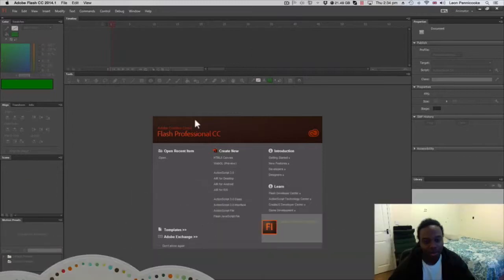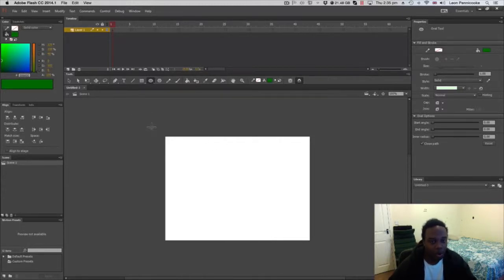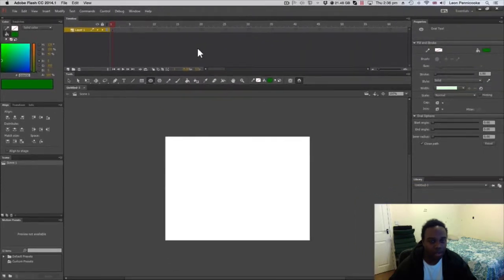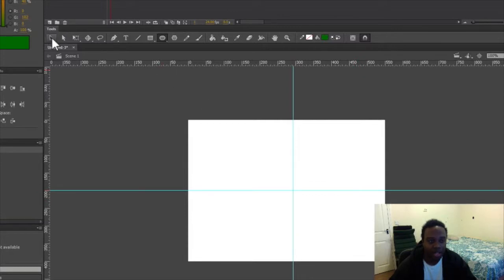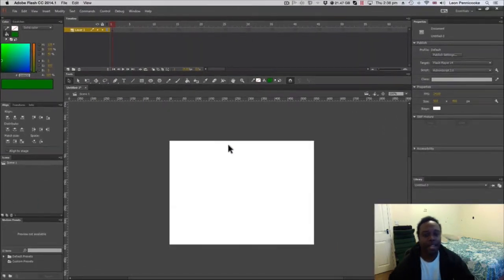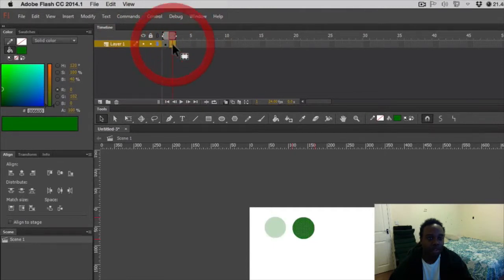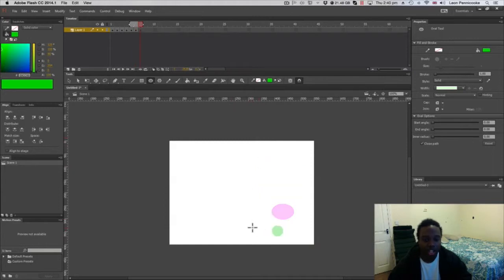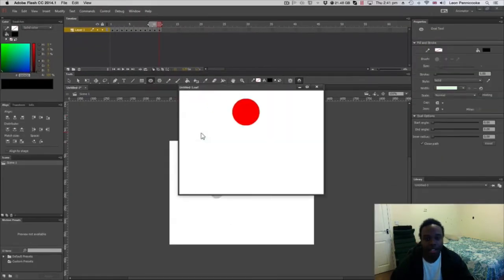Frame by Frame Animation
This video will teach you how crate a simple frame by frame animation.